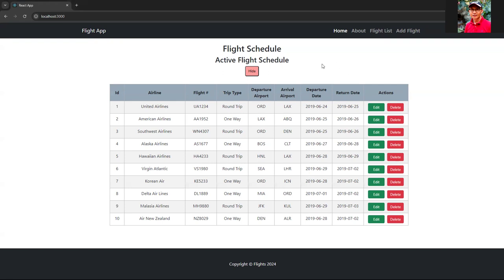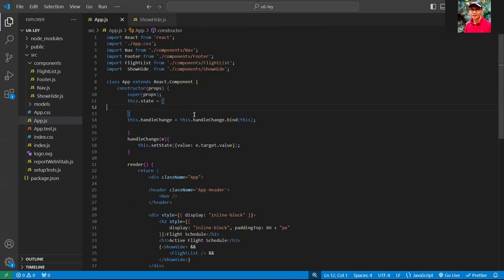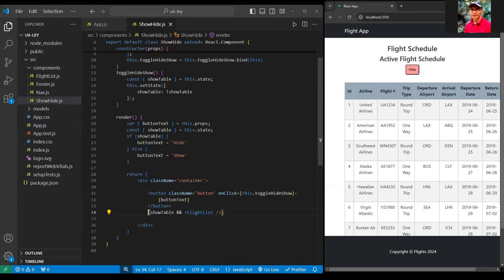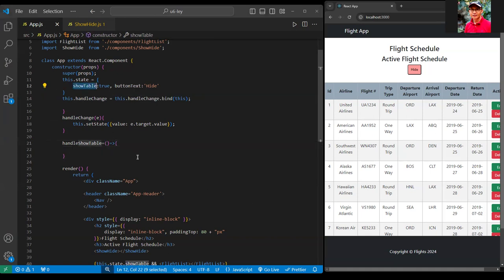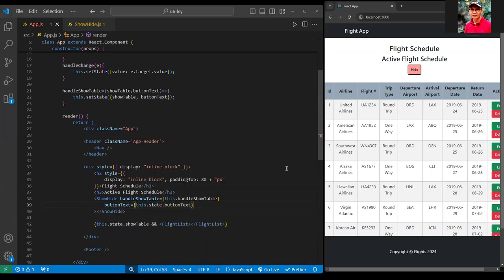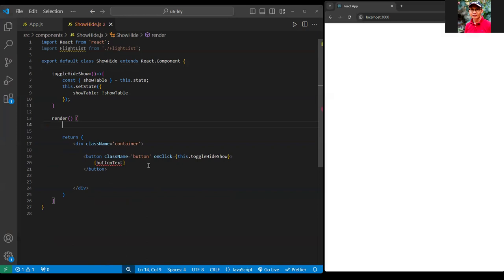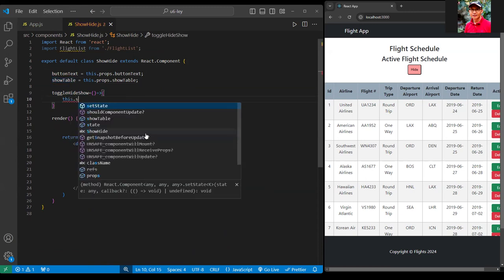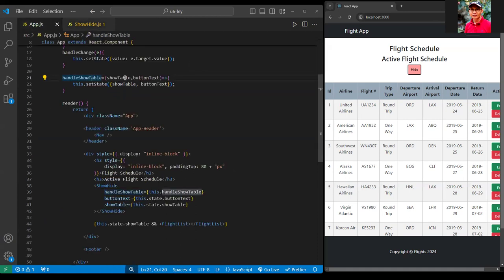Refactoring Real Student Code - Component Communications in ReactJS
⭕ Overview
In this video, I walk you through passing data from a parent component to its child in a React application. This tutorial is based on an assignment from the React course at the college where I teach.  I will go through real student code, pointing out common pitfalls and, step by step, show how to establish the desired functionality while at the same time making sure you understand how to properly work with state and props when trying to manipulate or pass data from one component to the other. We will talk about both class and functional components, and I will give examples of the right implementation that keeps your application running smoothly.

⭕ Chapters
  0:00 - Introduction